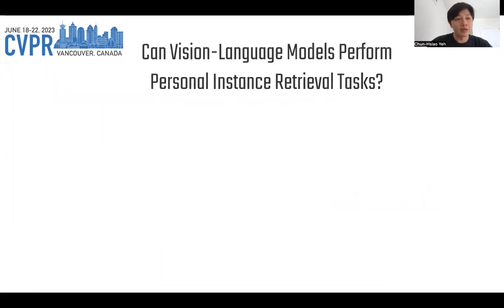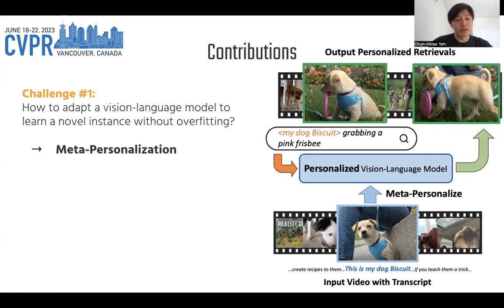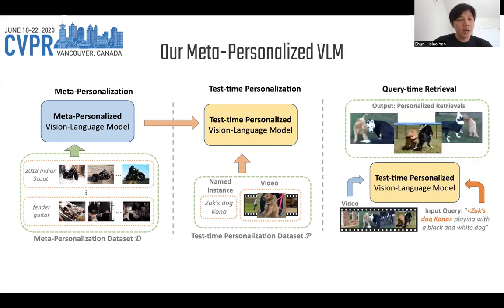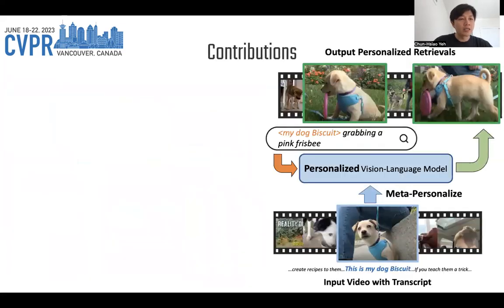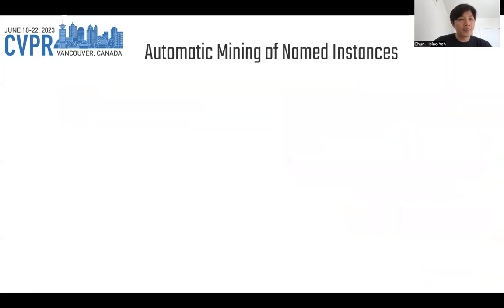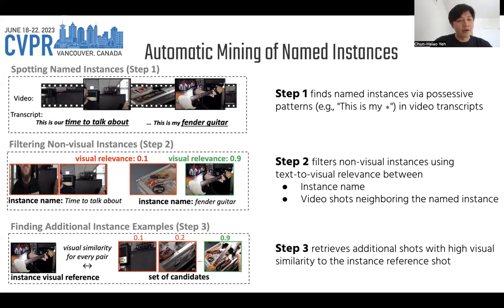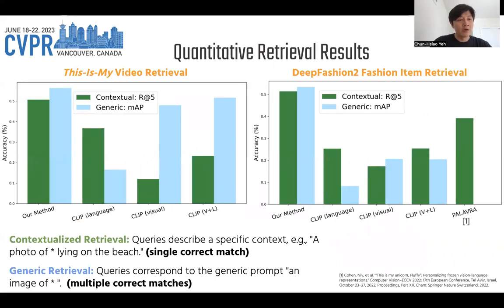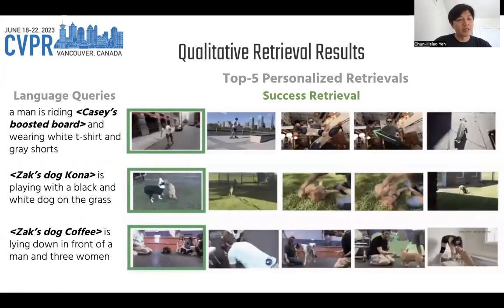[CVPR 2023] Meta-Personalizing Vision-Language Models To Find Named Instances in Video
IEEE/CVF Conference on Computer Vision and Pattern Recognition 2023

ABSTRACT: Large-scale vision-language models (VLM) have shown impressive results for language-guided search applications. While these models allow category-level queries, they currently struggle with personalized searches for moments in a video where a specific object instance such as ``My dog Biscuit'' appears. We present the following three contributions to address this problem. First, we describe a method to meta-personalize a pre-trained VLM, learning how to learn to personalize a VLM at test time to search in video. Our method extends the VLM's token vocabulary by learning novel word embeddings specific to each instance. To capture only instance-specific features, we represent each instance embedding as a combination of shared and learned global category features. Second, we propose to learn such personalization without explicit human supervision. Our approach automatically identifies moments of named visual instances in video using transcripts and vision-language similarity in the VLM's embedding space. Finally, we introduce This-Is-My, a personal video instance retrieval benchmark. We evaluate our approach on This-Is-My and DeepFashion2 and show that we obtain a 15% relative improvement over the state of the art on the latter dataset.